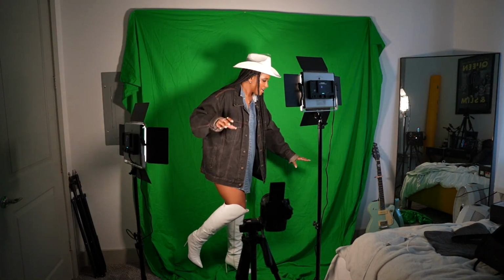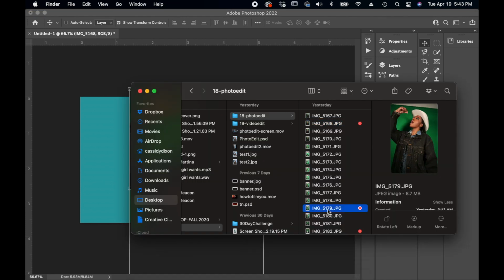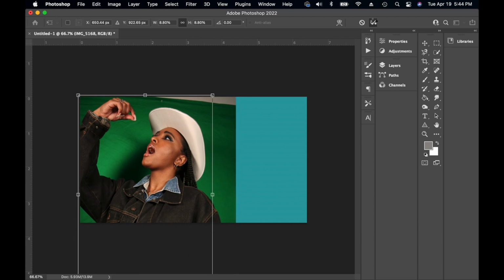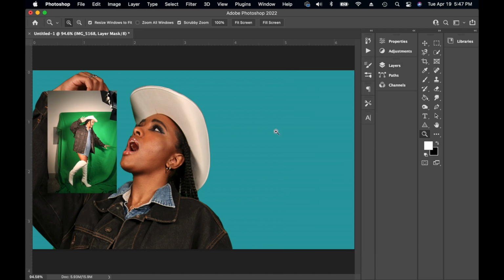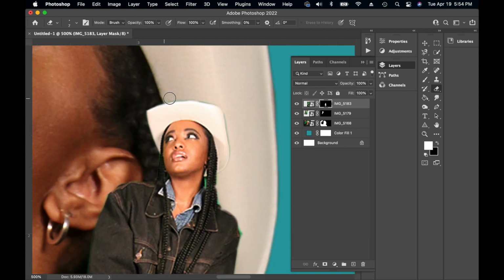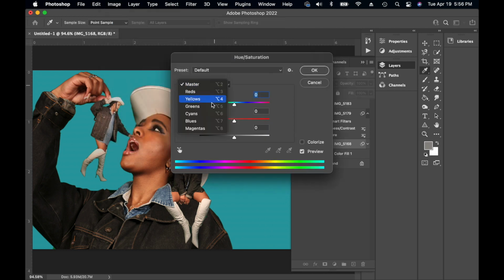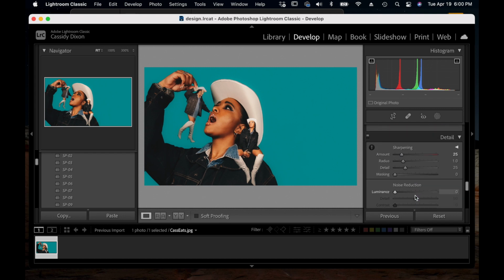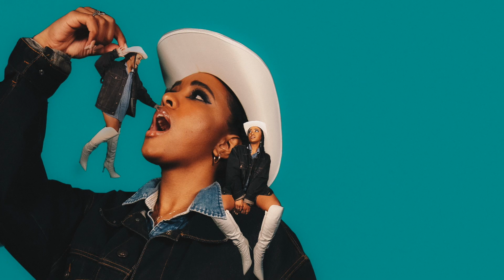take your photo edits to the next level (collage photo editing tutorial)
[products used]
Camera - Canon 70D
Video Editing - MacBook Pro 2015 x Final Cut Pro X
Photo Editing - Adobe Lightroom x Photoshop

[music featured]
I want you - the wildcardz
hypnotized - ikoliks
no more empty glasses - ateller